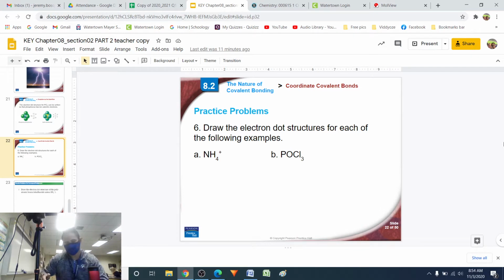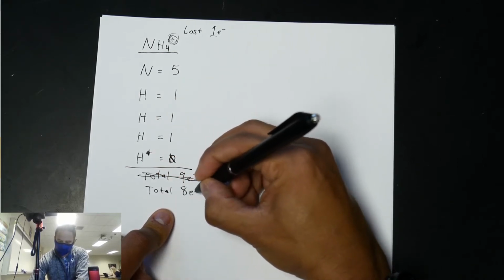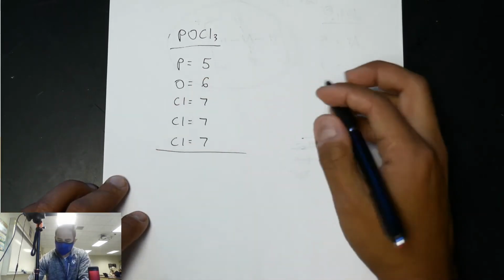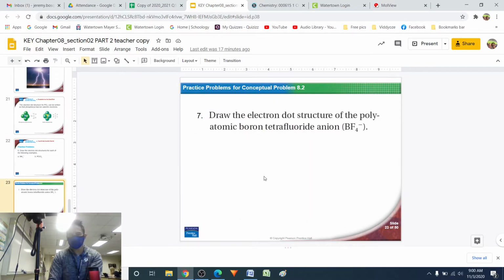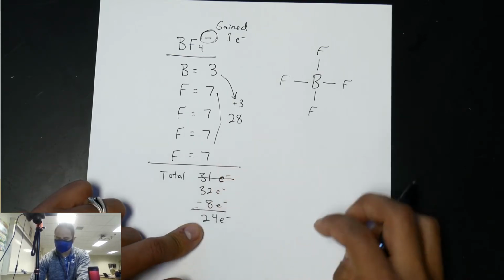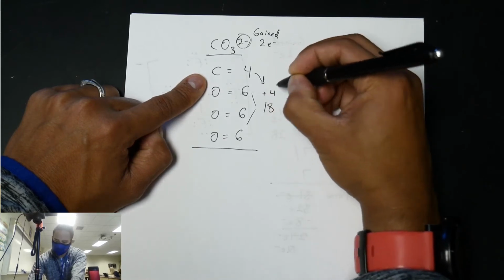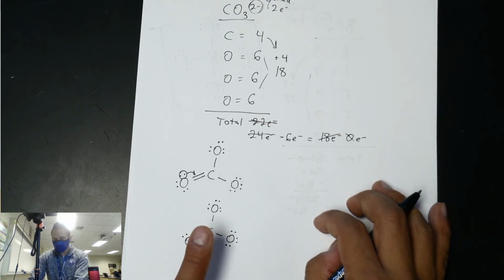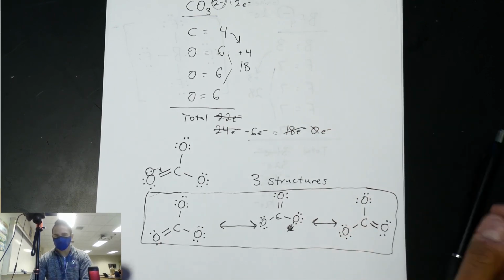Ch 8 section 02 Nature of Covalent Bonding PART 2 Video Answer KEY